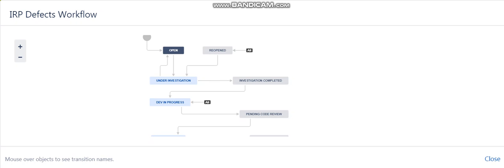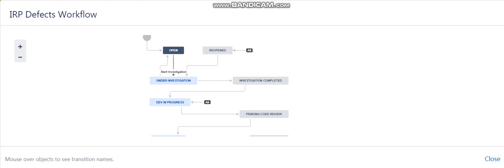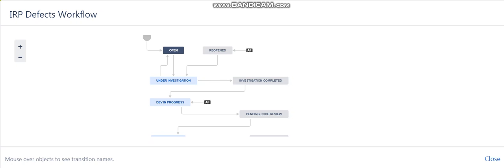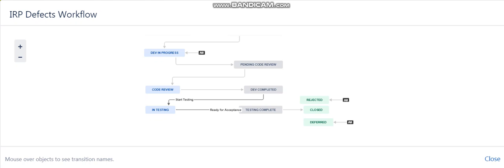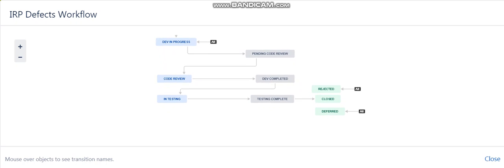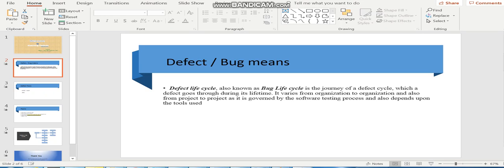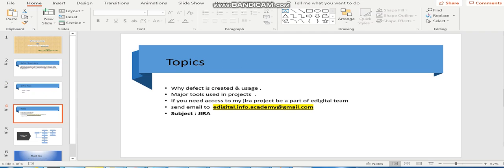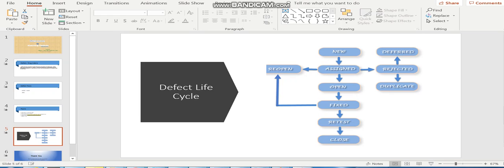Defect Life Cycle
This session is for defect life cycle .
This session gives a exposure on how defect life is used in live projects .
To receive latest updates